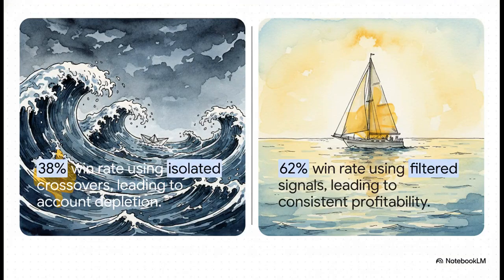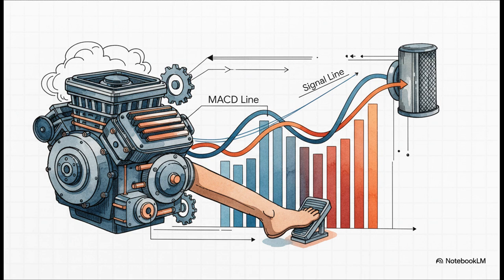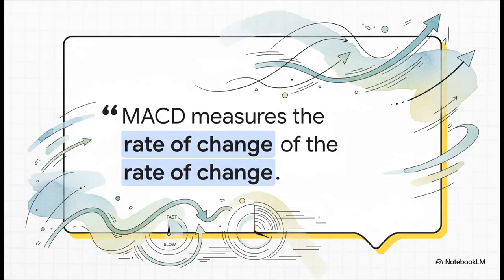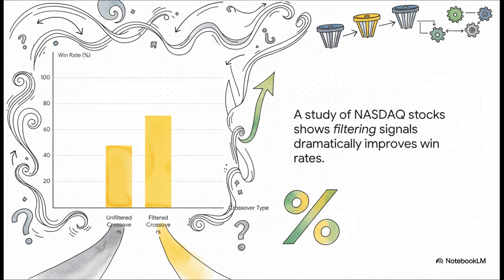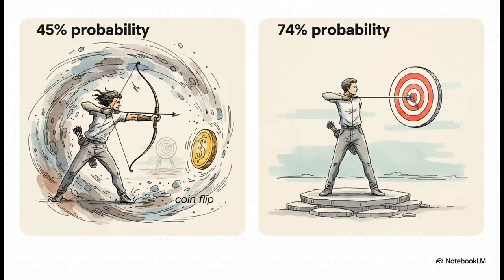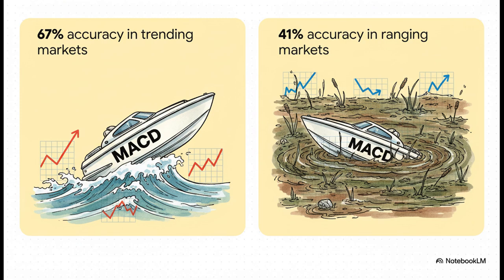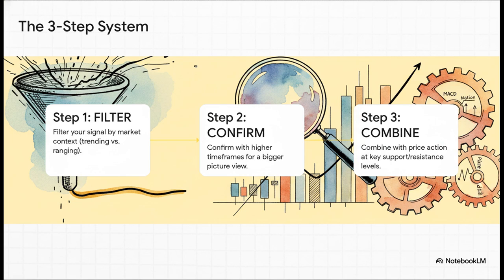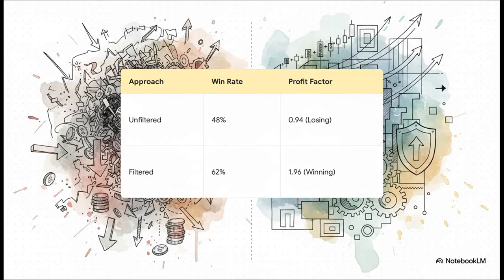The MACD Indicator EXPLAINED: The Most Powerful Tool Traders Still Misuse :Your money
MACD isn’t just two lines crossing—it’s a complete momentum and regime detection system when used right. In this video, uncover how MACD truly measures trend strength, the four signal types with statistical edge, and how pros adapt it across different markets and timeframes. Includes data-backed frameworks, risk models, and real-world performance results.